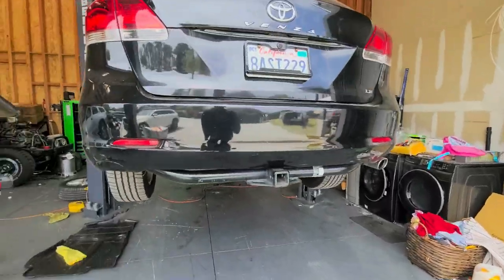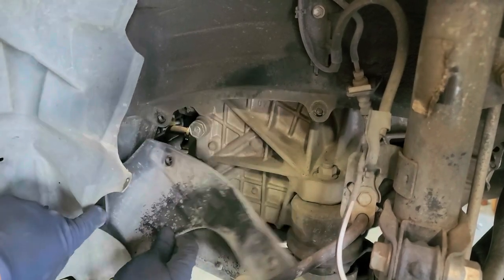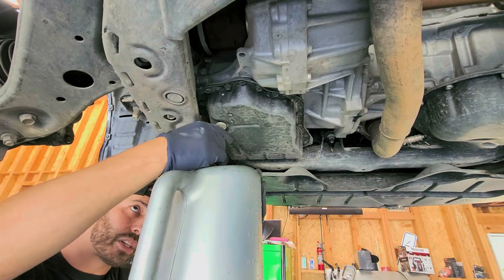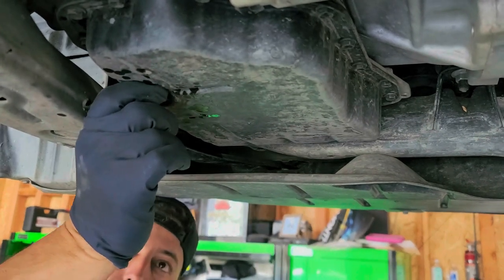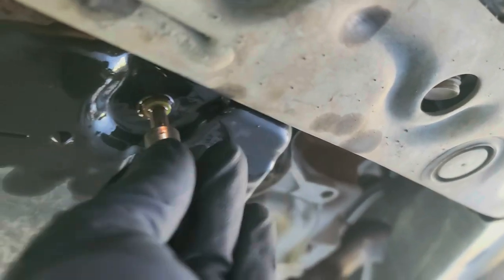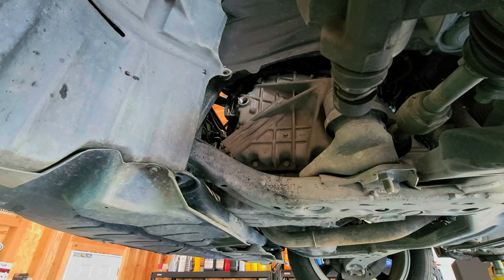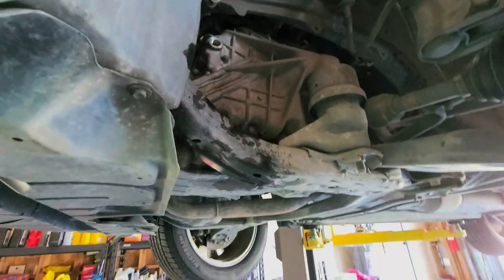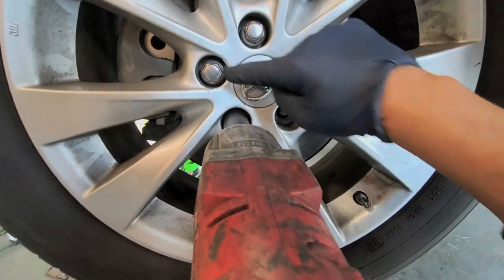2015 Toyota Venza transmission drain and refill